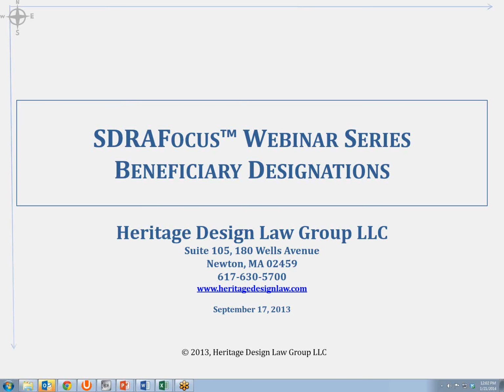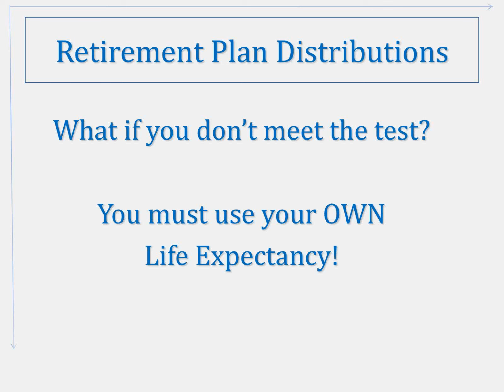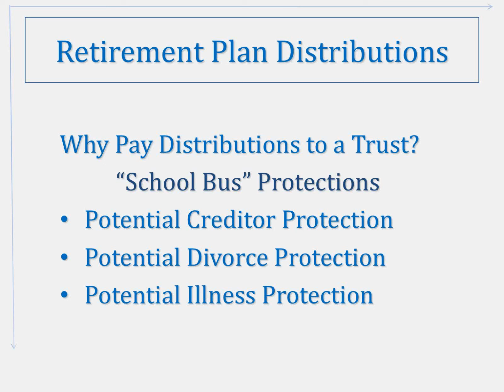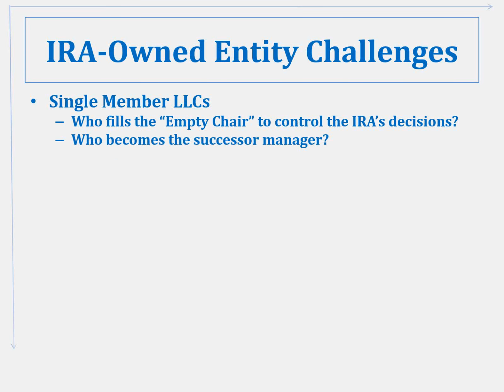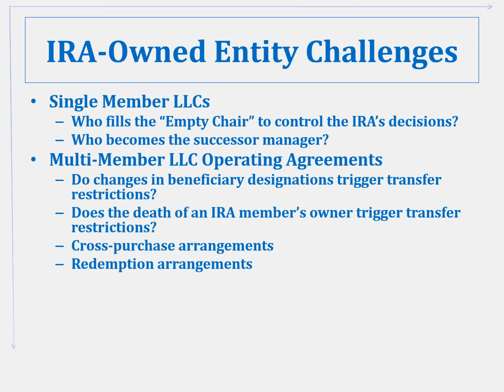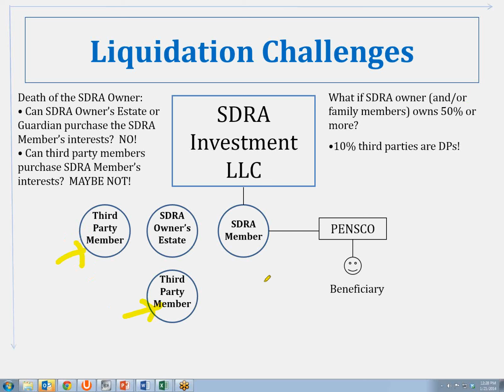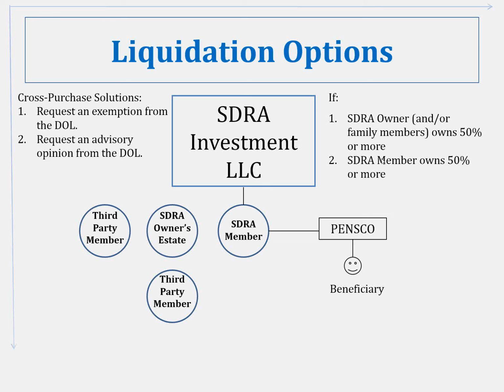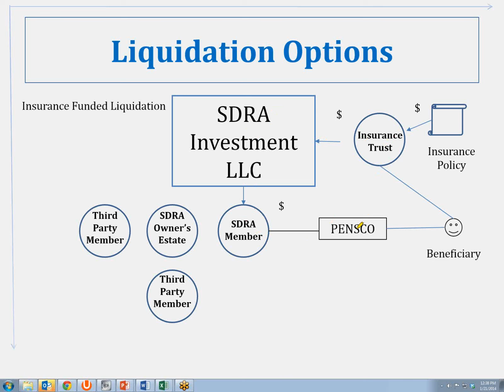2014 01 21 12 01 SDRAFocus(tm) Webinar on Beneficiary Designations